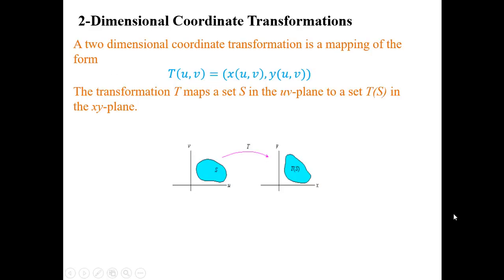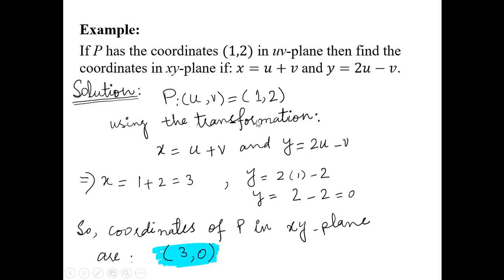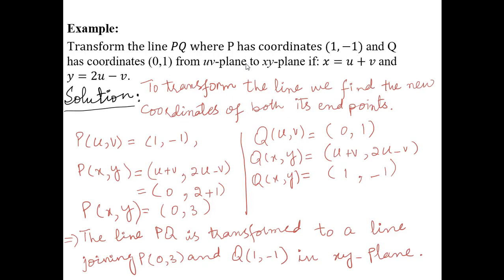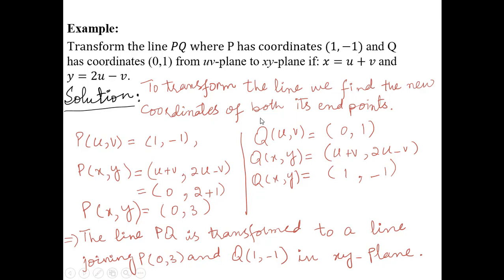mth 623 lecture 9